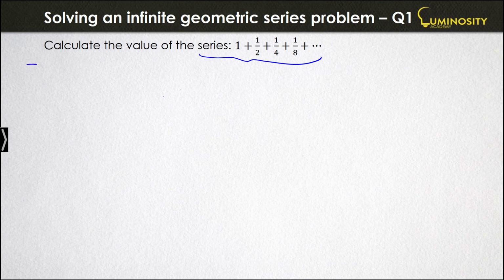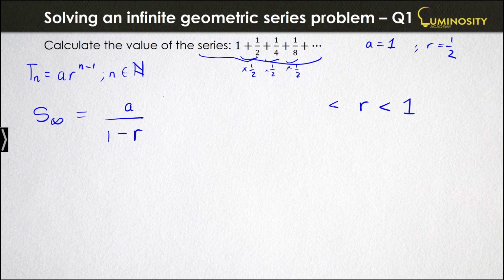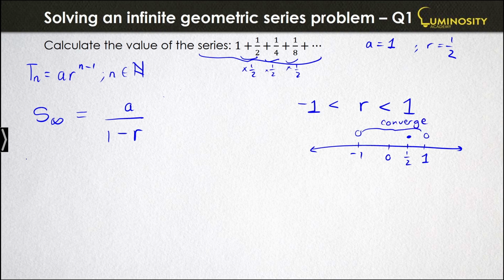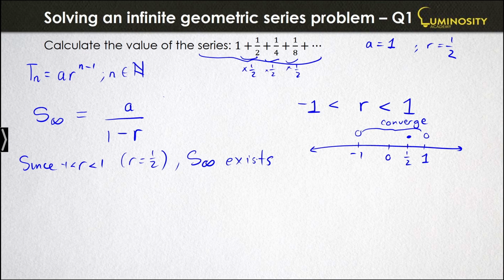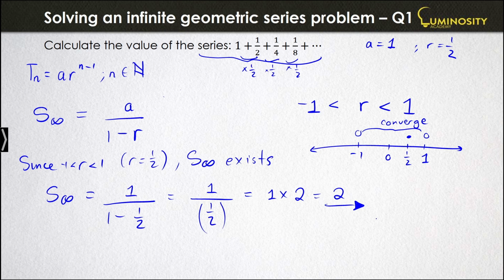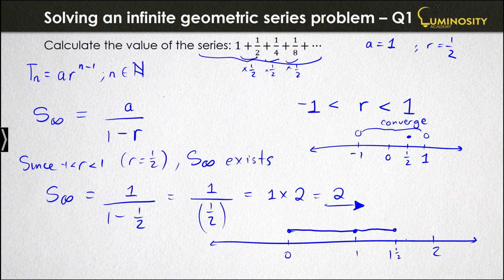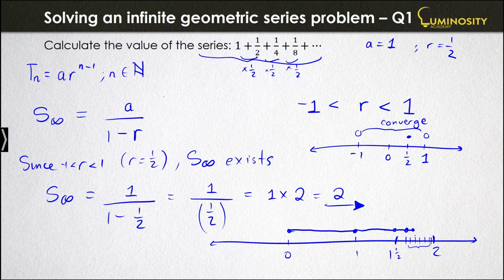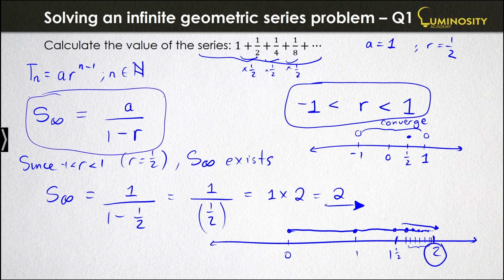Solving an infinite Geometric series problem - Question 1